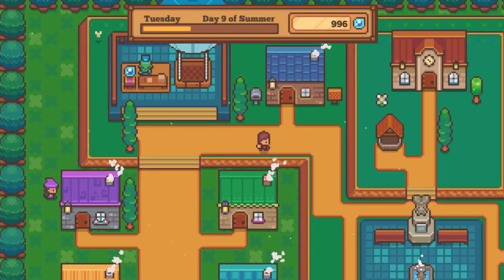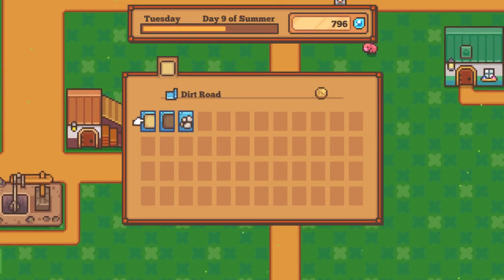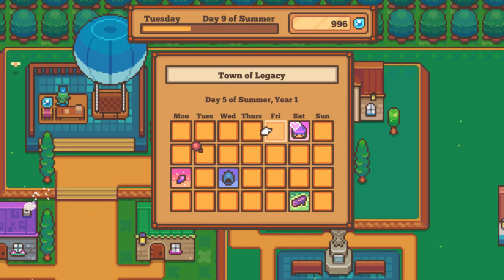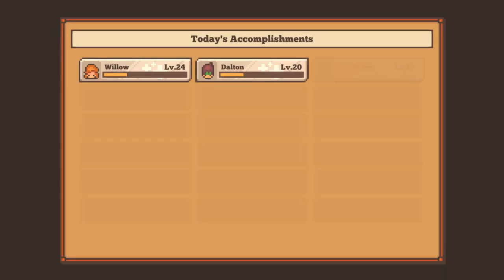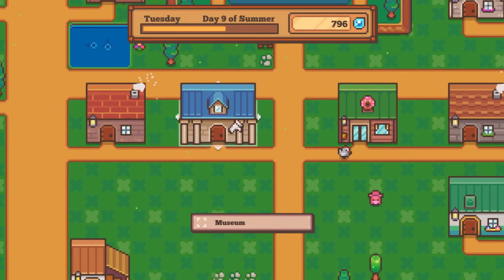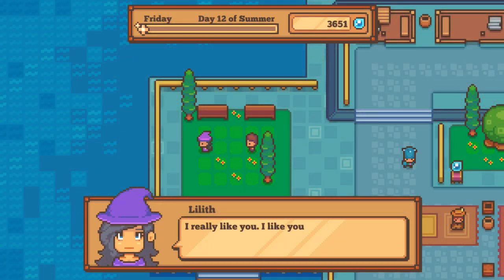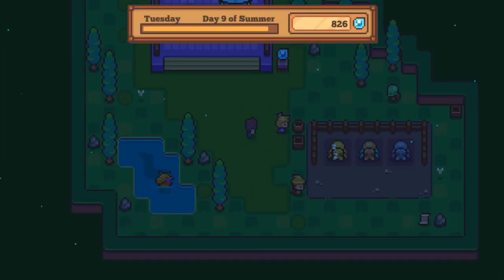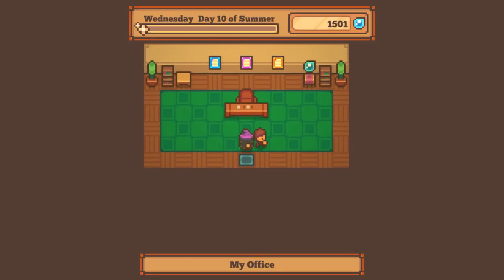Littlewood is AMAZING!! - My thoughts | Wilder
Some of my Patrons got to watch this video early! Want to see other videos early along with a bunch of other rewards?

A HUGE Thank you to all my Wonderful Patrons!

Ambassadors:
Akima_Aki
Holyfireheart100
InfraRoderik
Jonah
Kyla
NotDavidLynch
Pauweenya
PuzzlingShutterbug
Sammechu
Soudloo
YeeGuy

Challengers:
AbatedFawn
Aleksndrea
Cover
Crystal
Devon
FoxFlower
Maggie
MTan
Strytho

Deluxe:
Blackfiretome
Elisabeth96
Holyfireheart100
Ileleana
Julia
Mandy
Patricia Sosa
Sierra Jones
Sudess